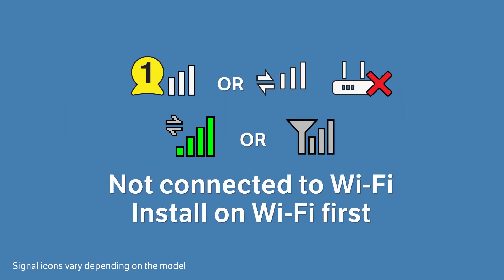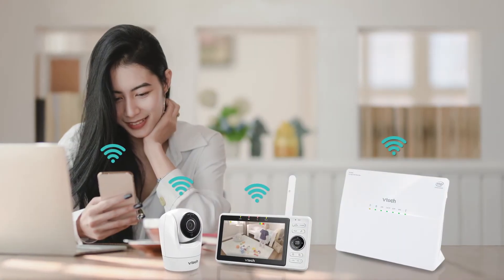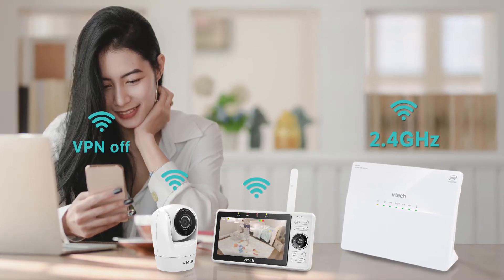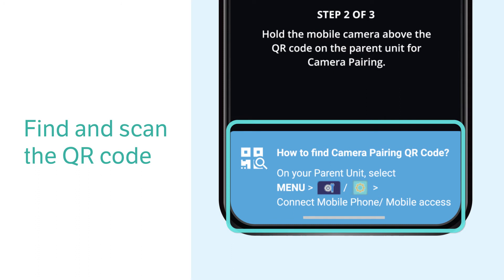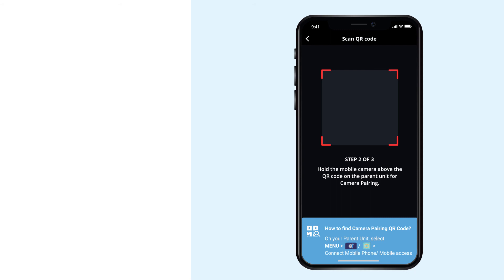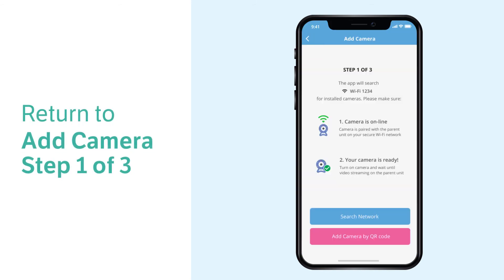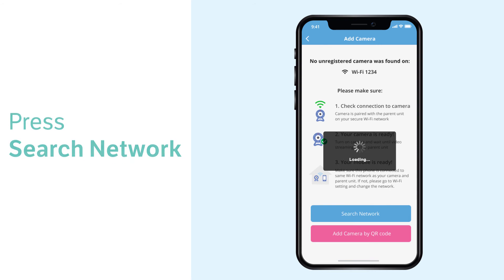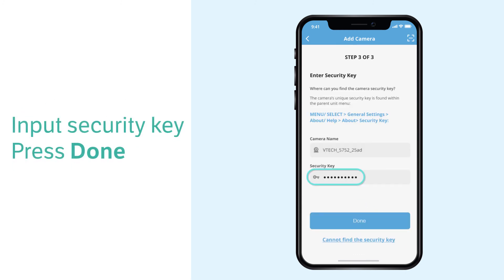Search and add the camera to the smartphone - MyVTech Baby 1080p App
Having trouble adding the cameras in the app? Learn a few tips to search and add the camera to the smartphone here.

To set up Wi-Fi connection on your video monitor, watch the respective video here: